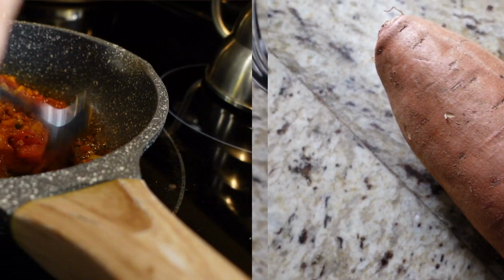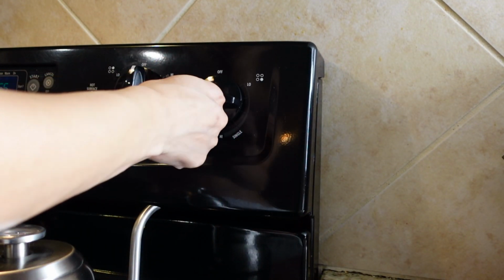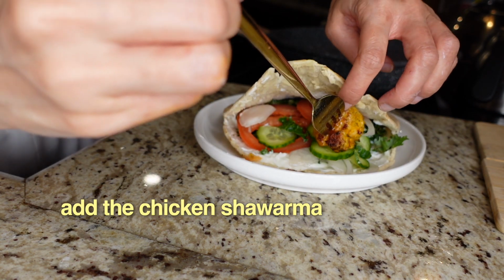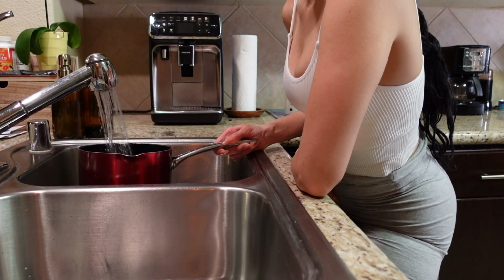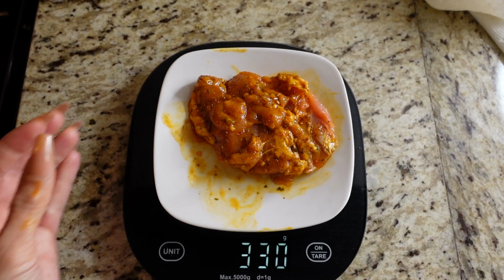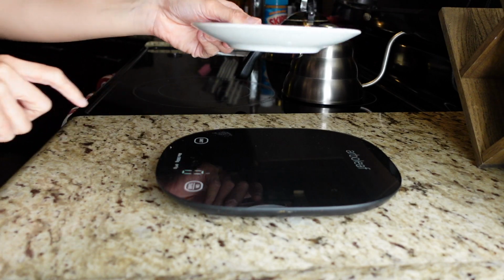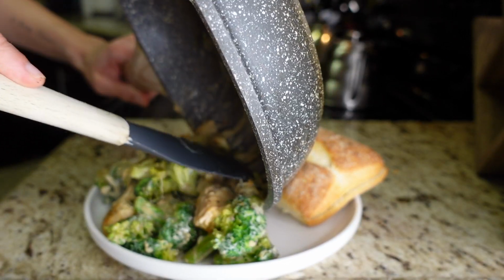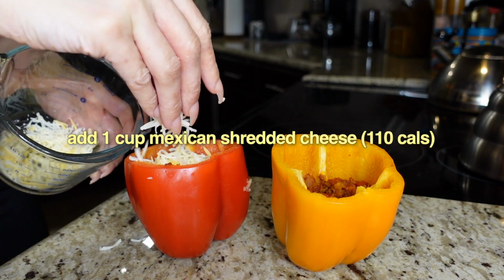7 Weight Loss Friendly Dinner Ideas to Make in 2023 🌱🍛 Low Calorie + Quick and Easy Recipes